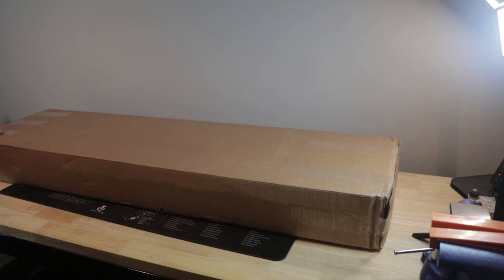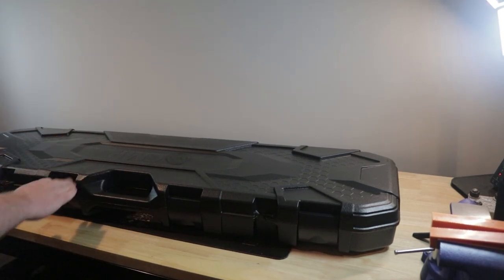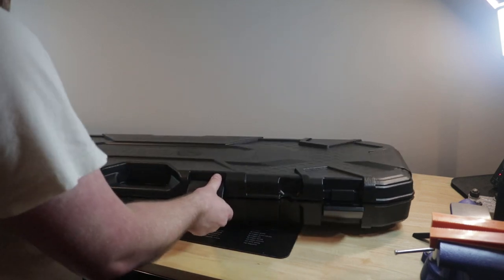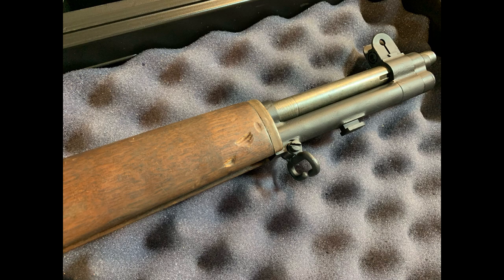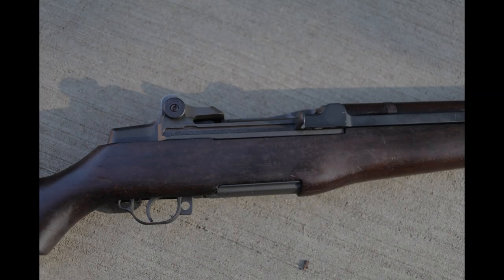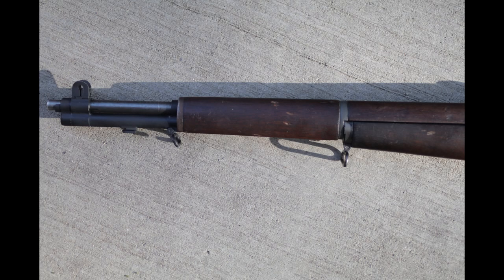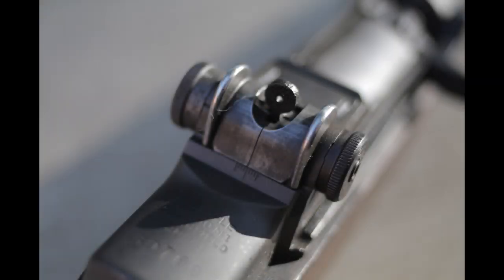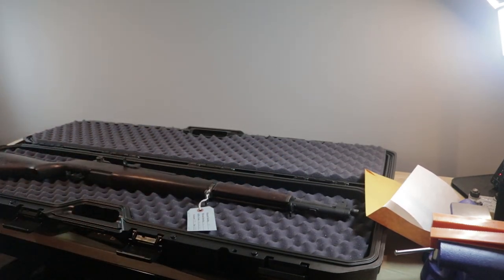Field Grade M1 Garand - July 2022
An overview of a July 2022 CMP Field Grade M1 Garand.